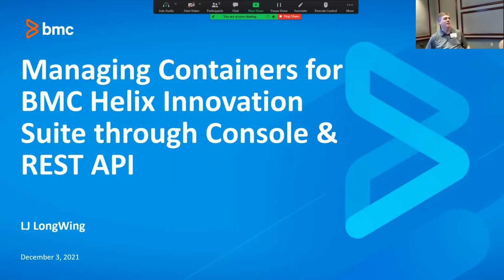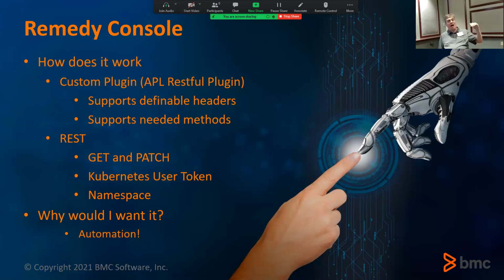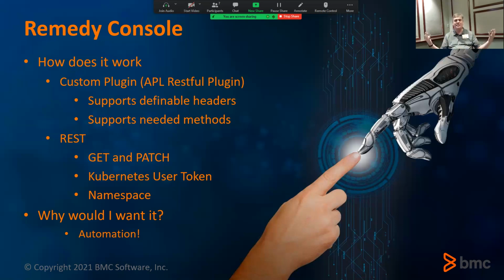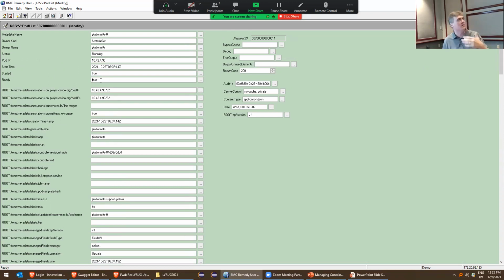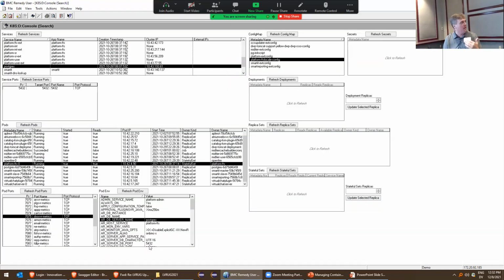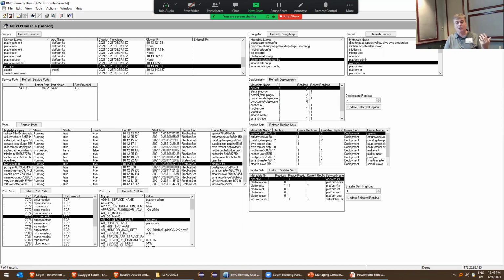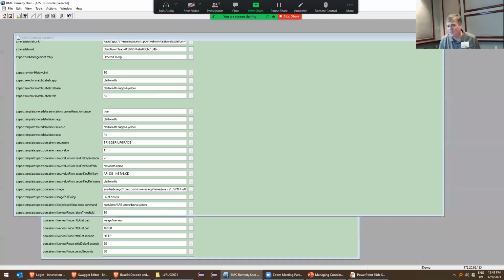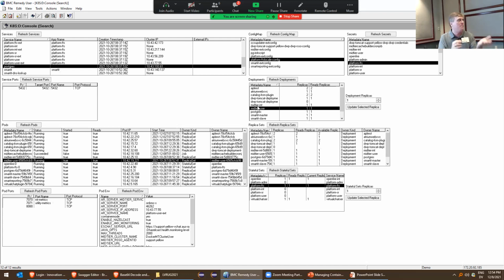Managing Containers through Console and REST API - L J LongWing, BMC Software